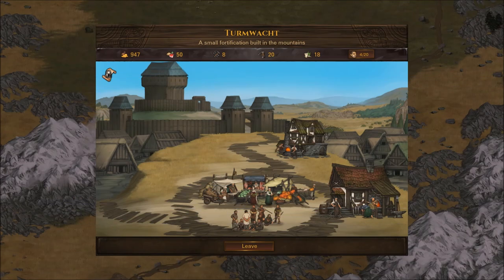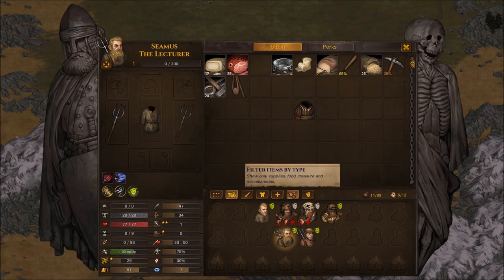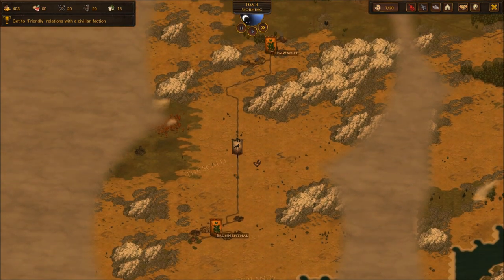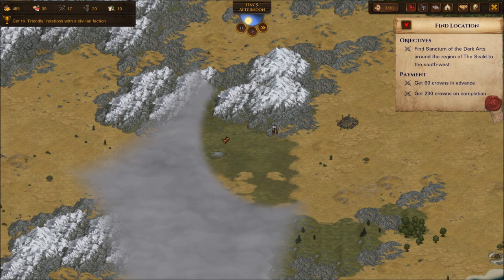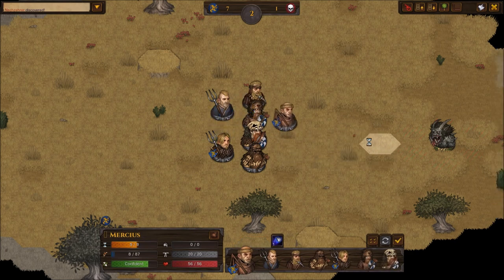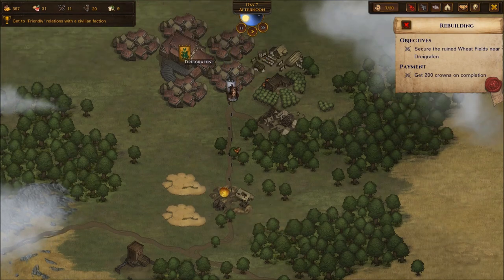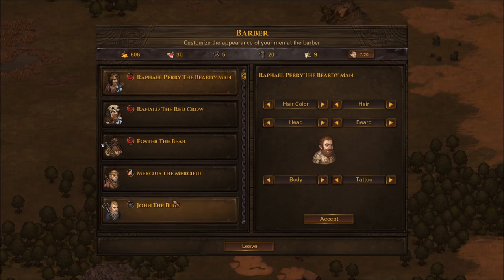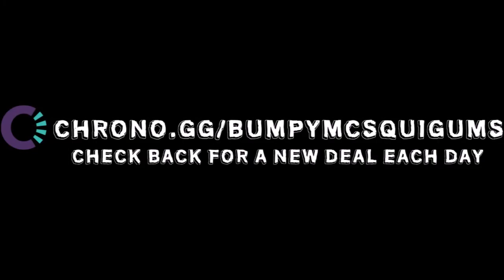Let's Play Battle Brothers - Warriors Of The North - Part 2 - I'm SOO Scared!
Everything is soooo difficult!  Stop trying to kill me and let me kill you!

Let's Play Battle Brothers!  Once more into the Breach my friends!  While the epic tale of the Guseseses was indeed epic, that chapter has closed in our ongoing saga that is: Battle Brothers!  A cold wind blows from the North!  Time to check out the latest DLC: Warriors Of The North!  A bunch of new stuff comes along with it and I can't wait to dive in.  However, this time YOU might be able to come along and become part of the team.  Sign up in the Sign up video and I might see you later!  :)